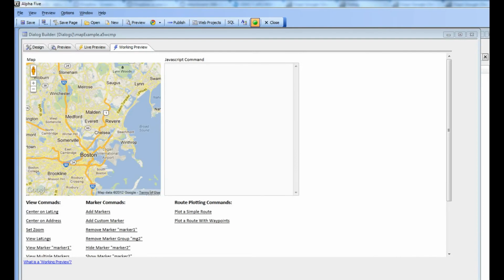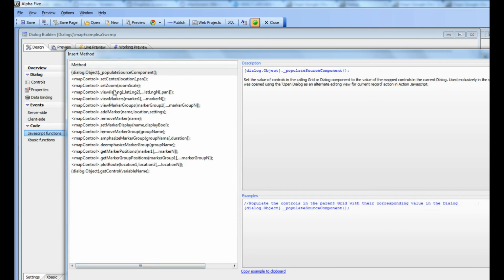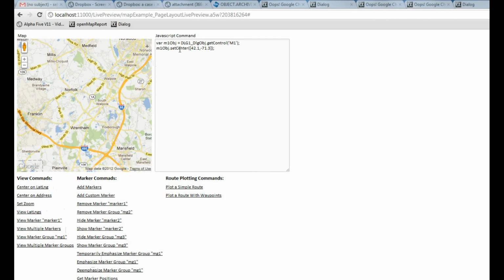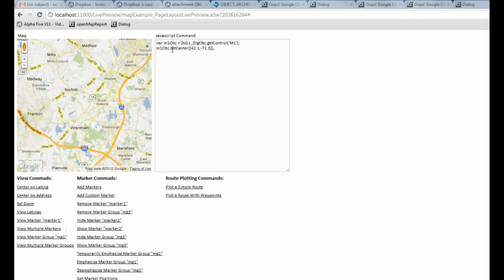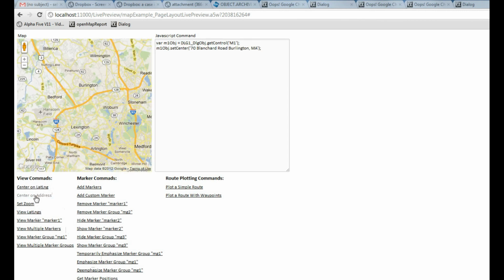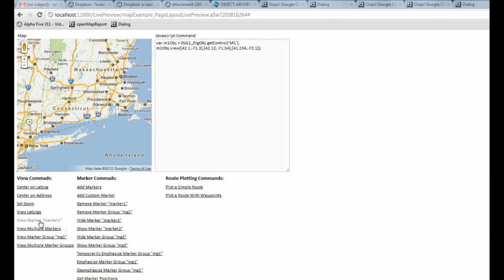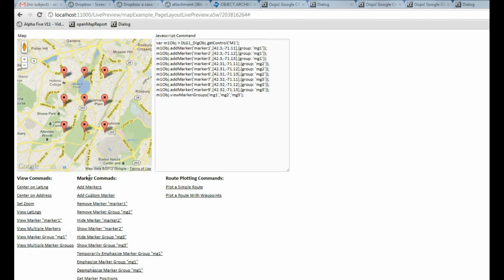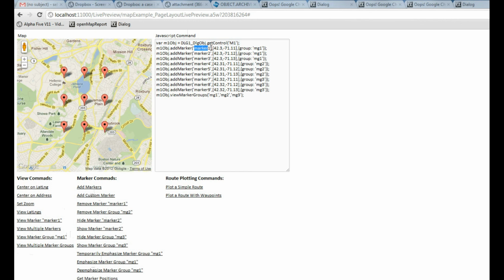V11 Tour of Methods Exposed by Map Control in Dialog Component Part 1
FP11_DLGMAP3 Alpha Five v11 Dialog with map tour of map methods 1

In the previous video, we looked at the .plotRoute() and .addMarker() methods of the map object. In this video, we take a quick tour of other methods exposed by the map object.